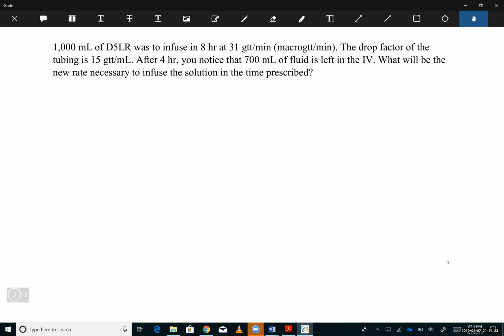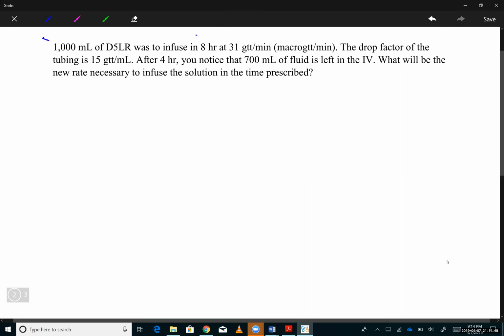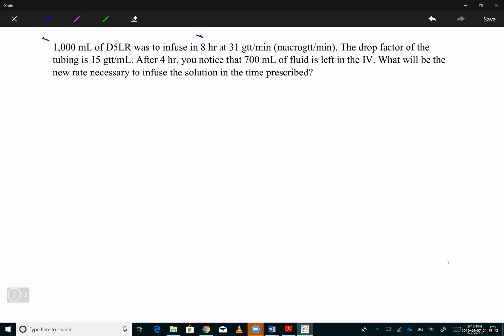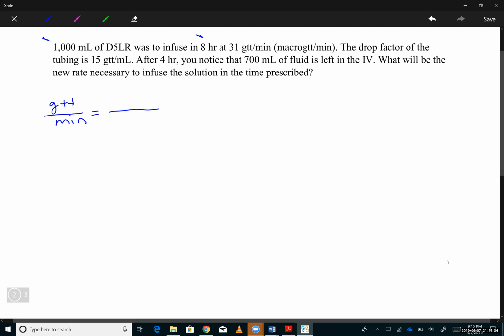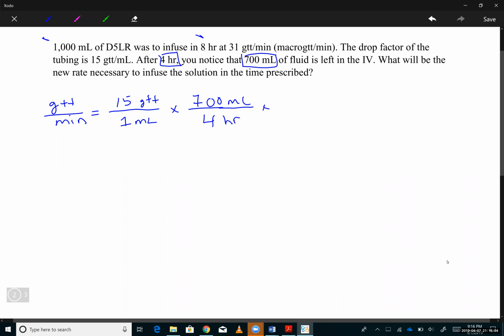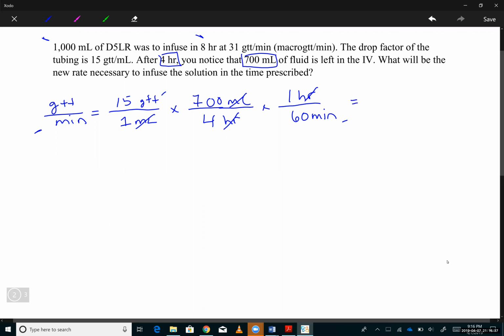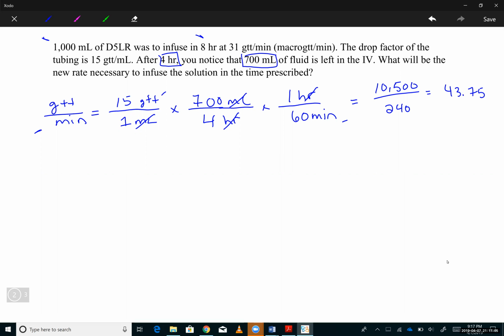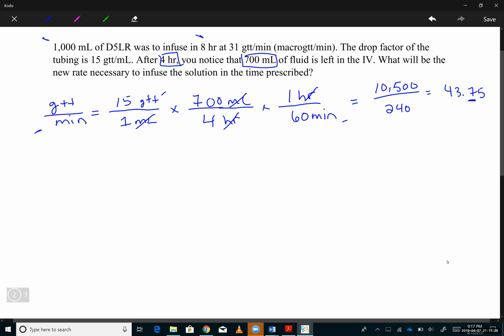Recalculating IV rate Dimensional Analysis